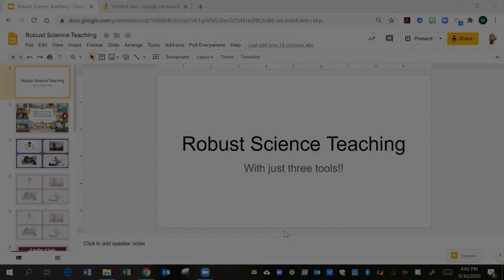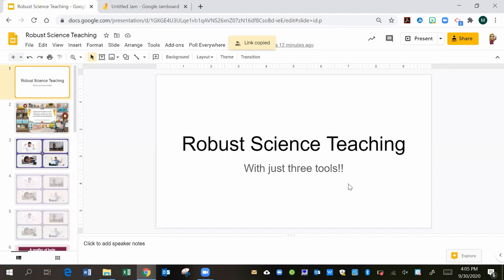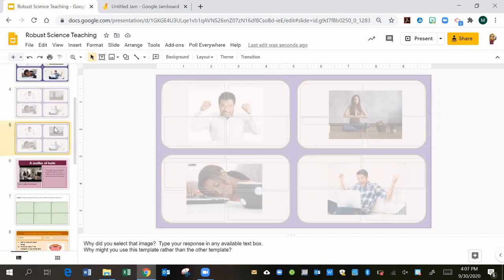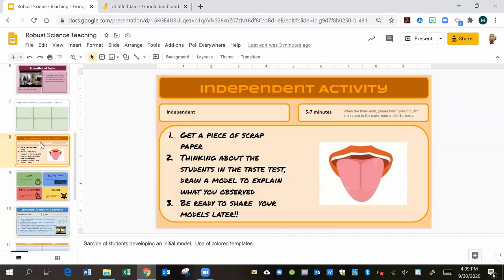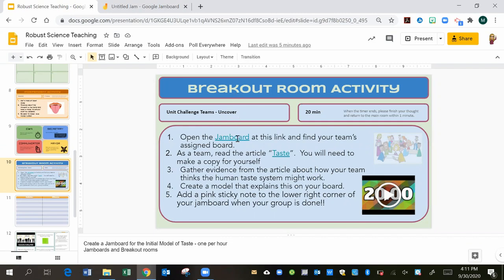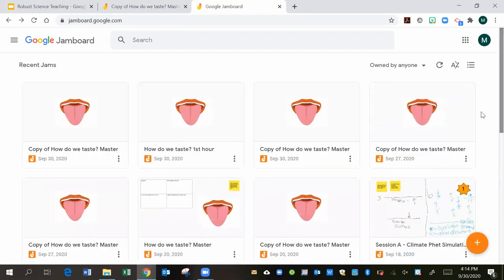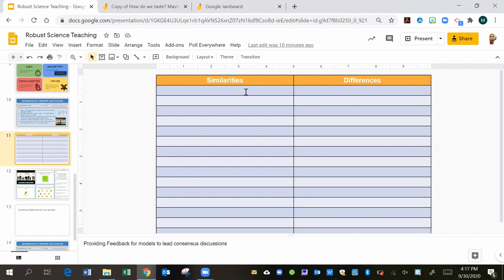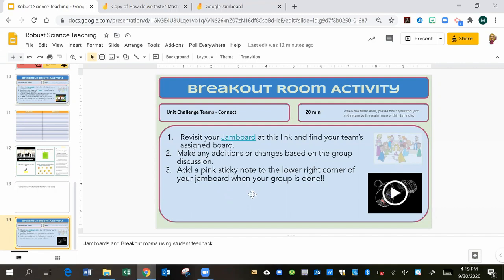Mi-STAR Robust Science Teaching Remotely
Mi-STAR teacher Monica Wyrwicz discusses three tools that can help keep remote science learning engaging for students.